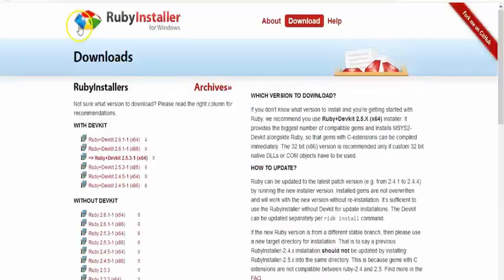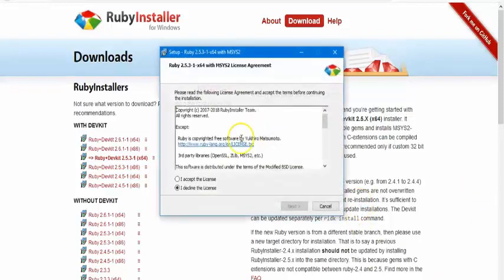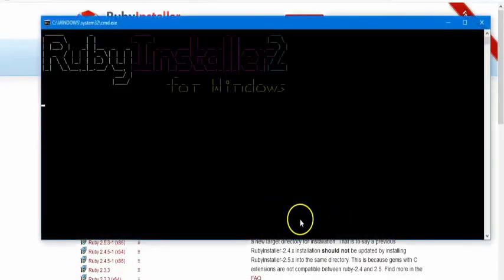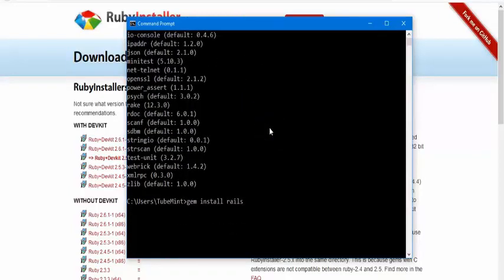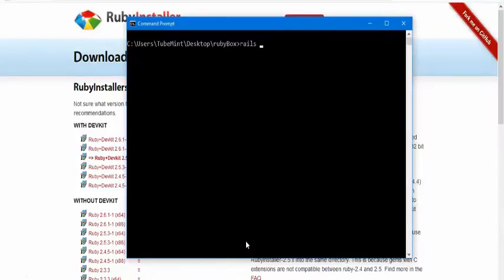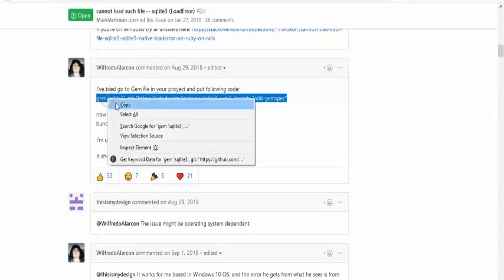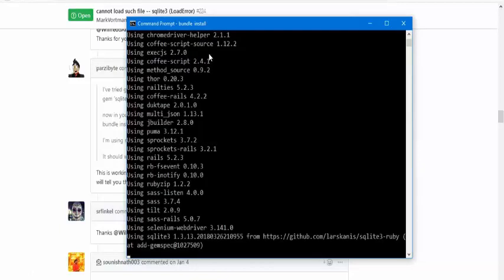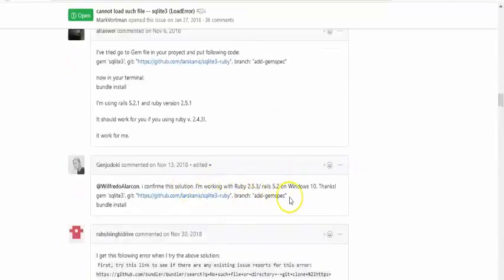How to Install Ruby on Rails on Windows 7 - 8 - 10 ?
In This Video We Are Going To Cover How to Install Ruby on Rails on Windows 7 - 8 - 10?